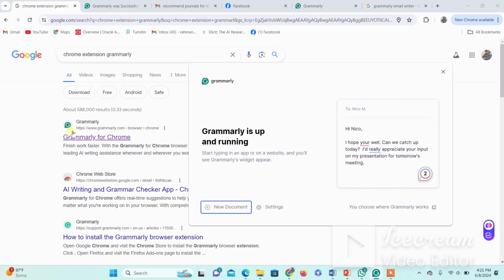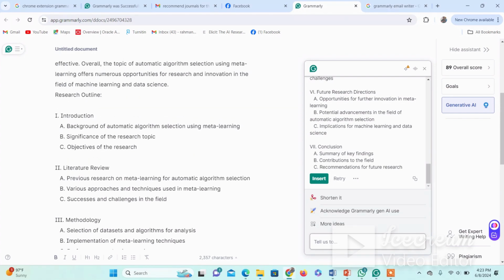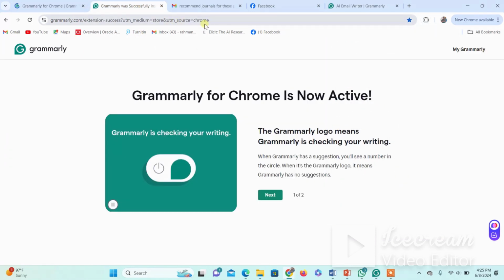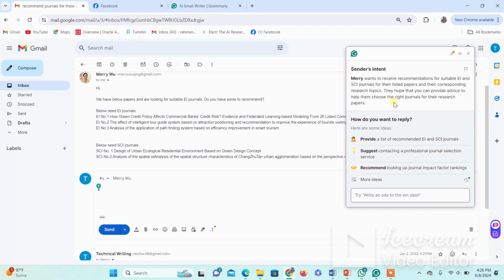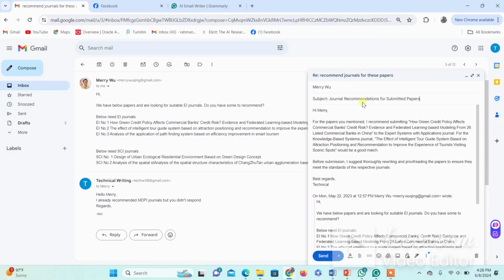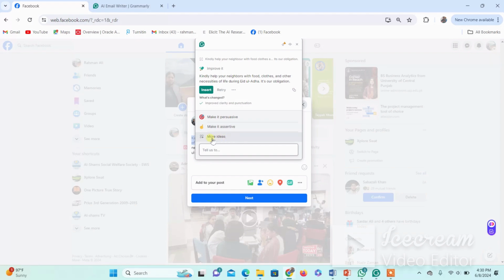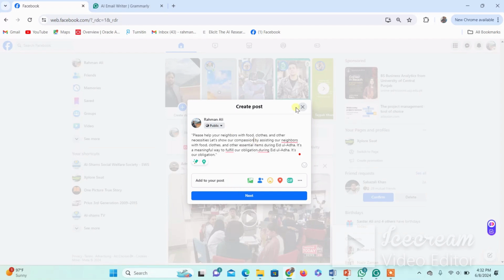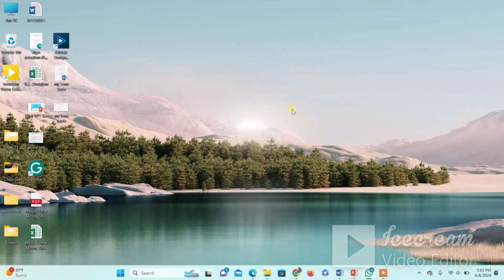Grammarly Chrome Extension: Boost Your Writing with AI for Email & Social Media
In this video, I demonstrate how the Grammarly Chrome extension can enhance your academic and research writing by tenfold. Follow these simple steps to integrate Grammarly into your email and social media platforms, and start benefiting from its powerful AI writing assistant features:

1. Go to the Grammarly for Chrome extension on Google.
2. Download and install the extension.
3. Once installed, the extension will be active on all social media platforms, such as WhatsApp, Facebook, Instagram, etc.
4. Use its generative AI features to write professional emails, blogs, Facebook posts, and more.

Watch the video to see how Grammarly can transform your writing and boost your productivity!